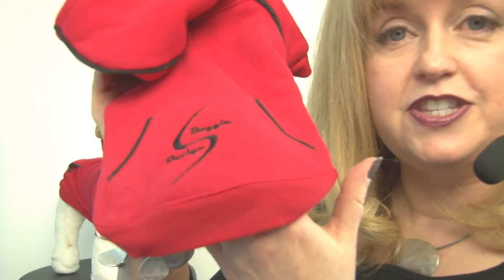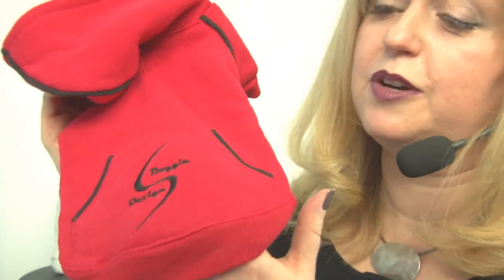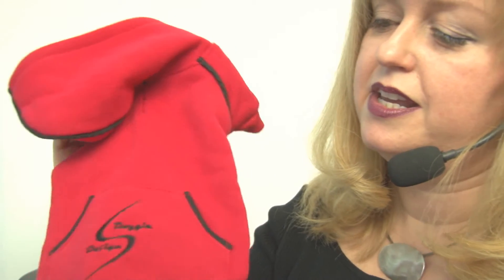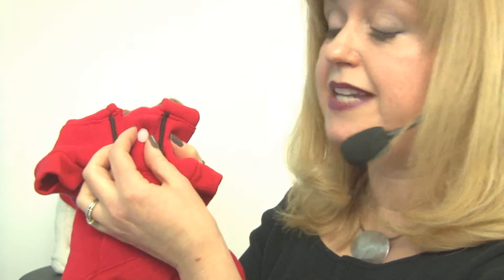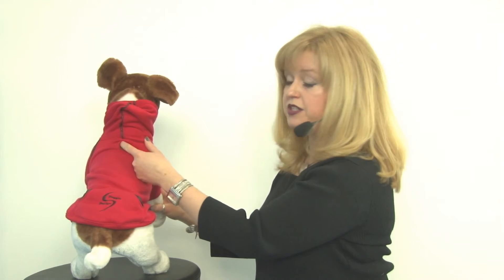Sport Dog Hoodie - Flame Scarlet Red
Get a sportier look with your best running partner right beside you with the Sport Dog Hoodie in Flame Scarlet Red! The crisp, black piping and the Doggie Design Sport logo look super sharp against the red fabric.

Style doesn't take a back seat to comfort, though. The 70% cotton 30% polyester knit fabric is a nice weight, slightly stretchy, and is breathable. The Sport Hoodie has been designed to fit comfortably and not be tight. Soft ribbed trim ensures an easy fit.